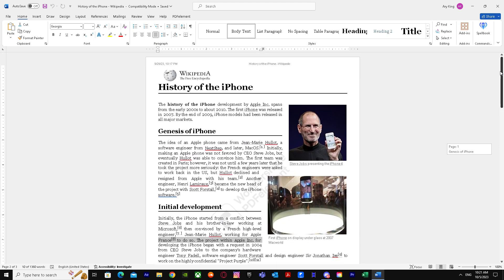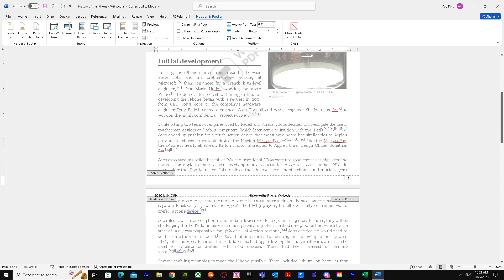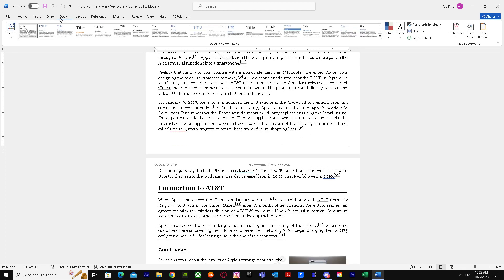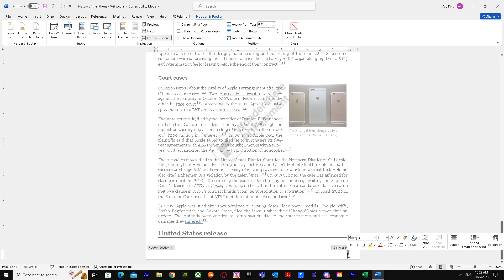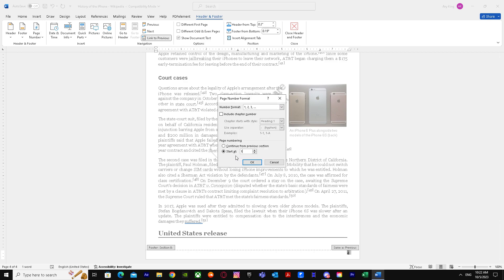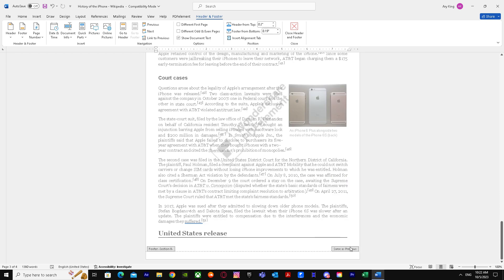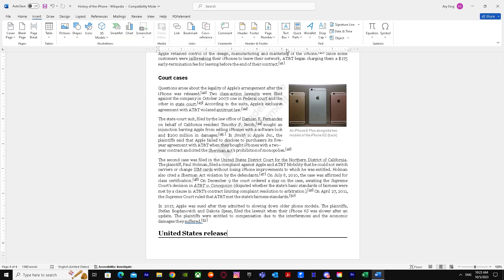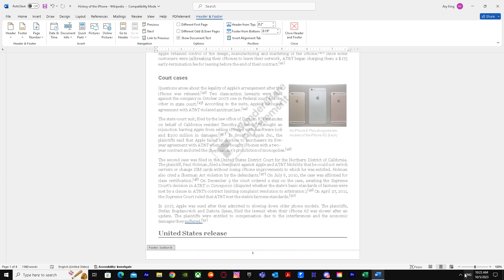How to Start Page Number from Page 3 in Word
If you are looking for a video about How to Start Page Number from Page 3 in Word, here it is!
In this video I will show you How to Start Page numbering from Page 3 in Word. Be sure to watch the video to the very end.
You will learn How to Start Page Number from specific page in Word.